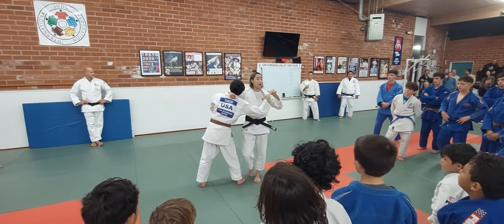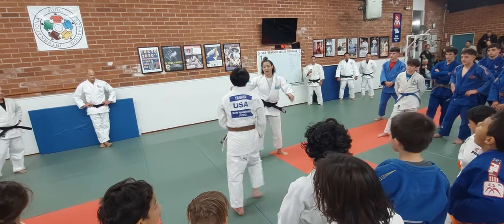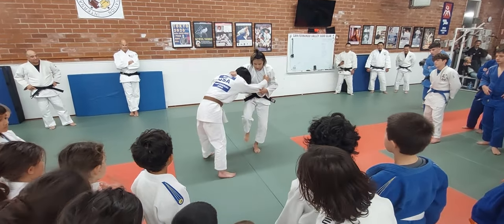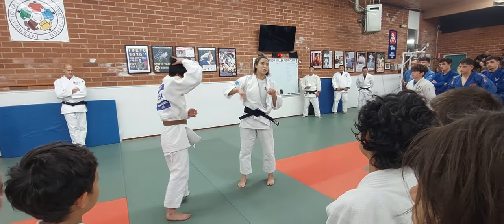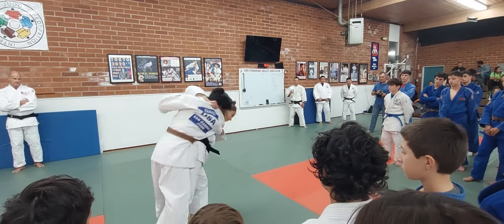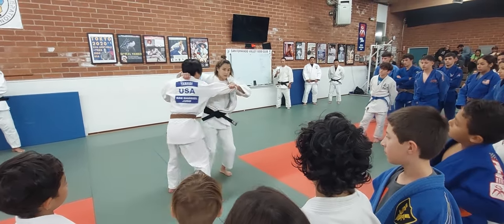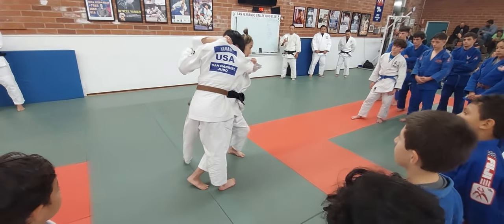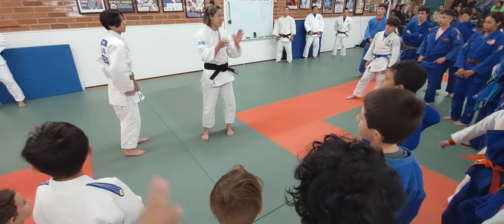Sensai Megumi Ishikawa at San Fernando Valley Judo Club - Part 3